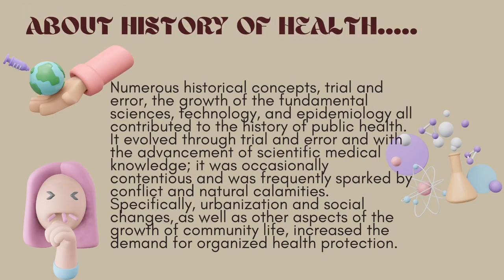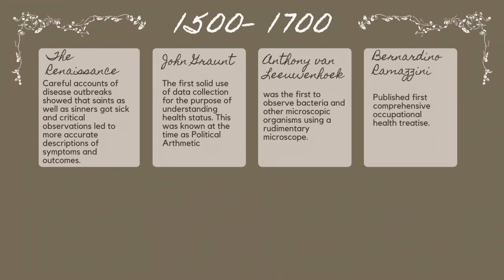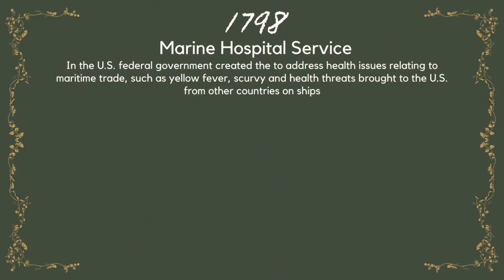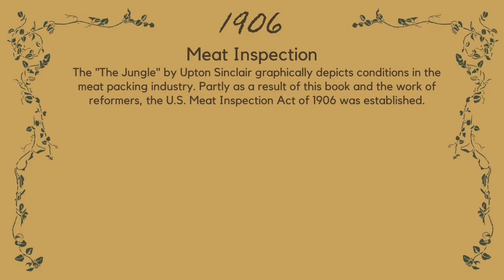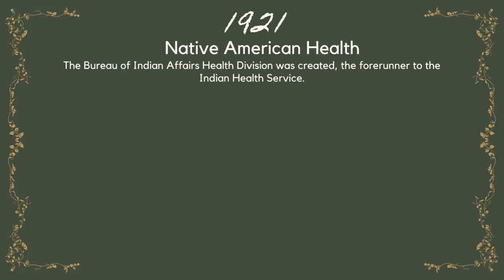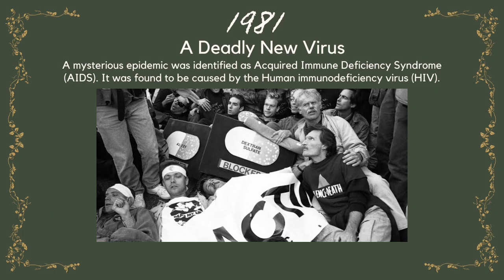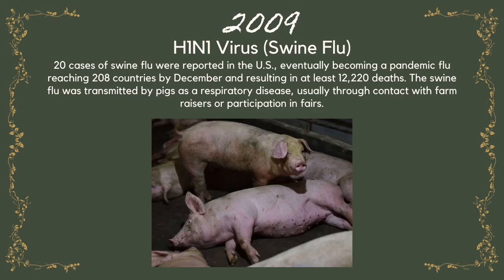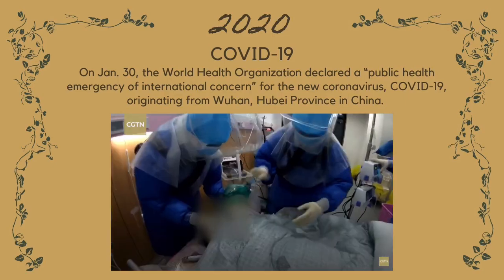HISTORY OF HEALTH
Members:
Arabejo, Denice Ann
Aliling, Daniel May
Artuz, Shakira Isabel
Carman, Alexis Dianne
Dayatan, Arlyn

BPED 2-B